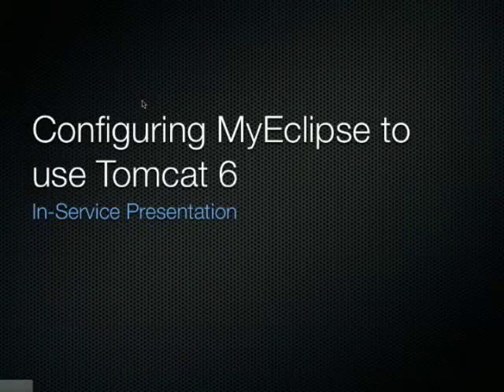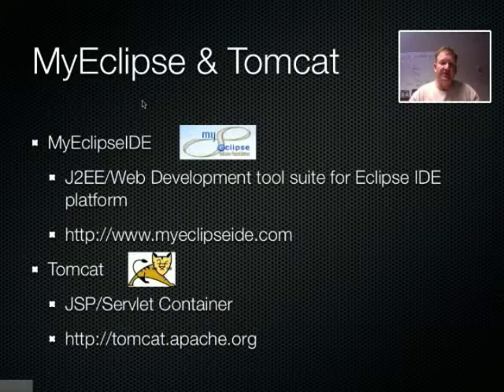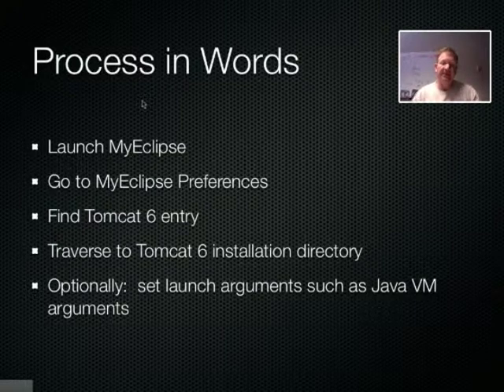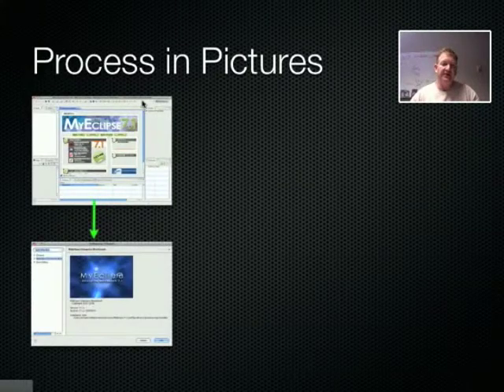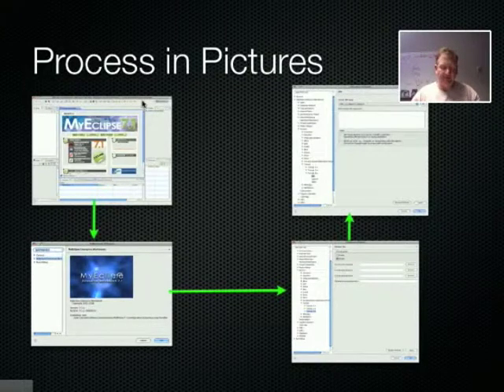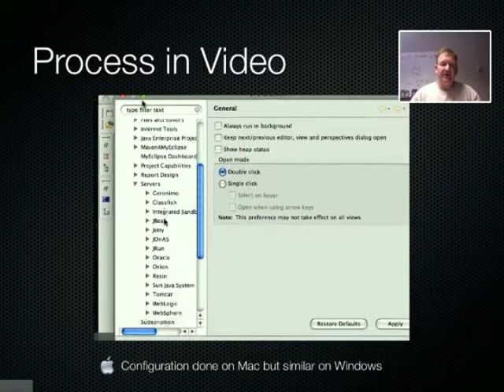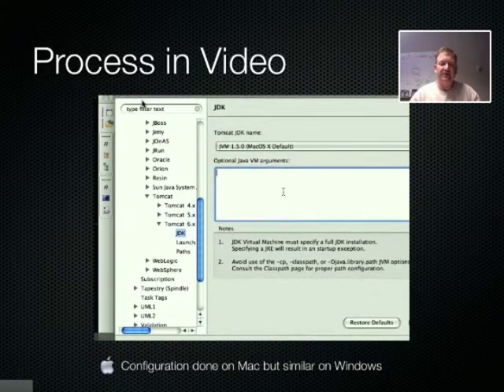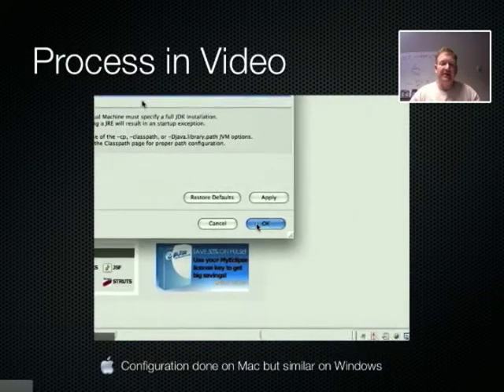In Service Configuring MyEclipse to use Tomcat 6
In Service on configuring MyEclipse to use Tomcat 6